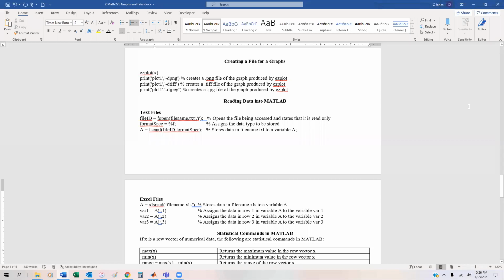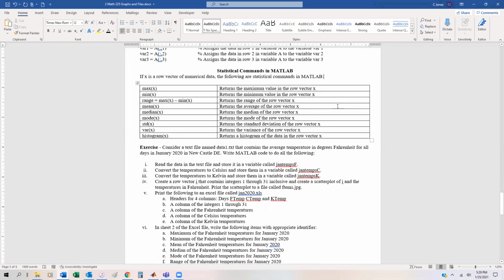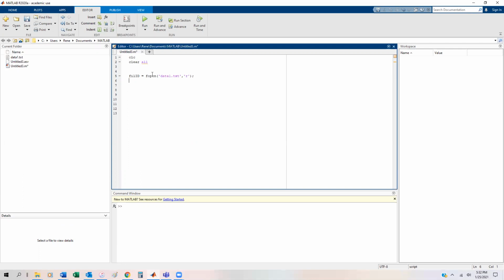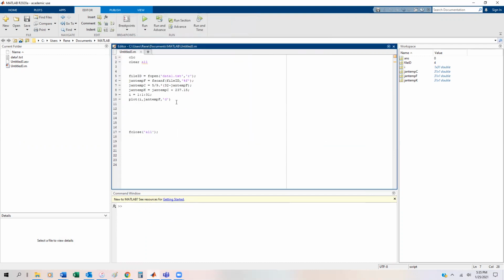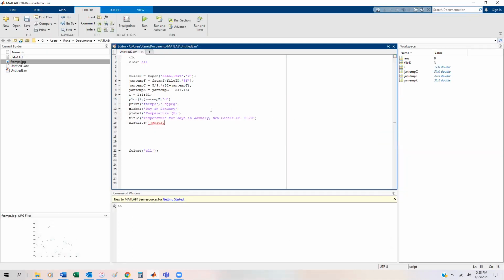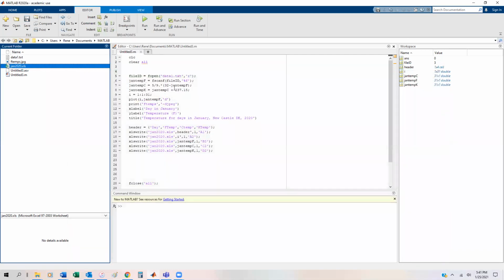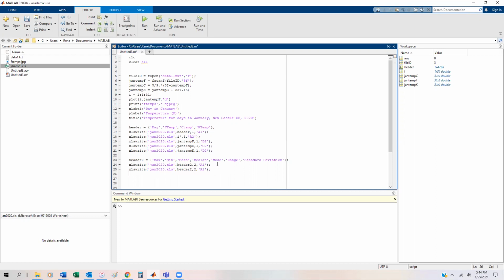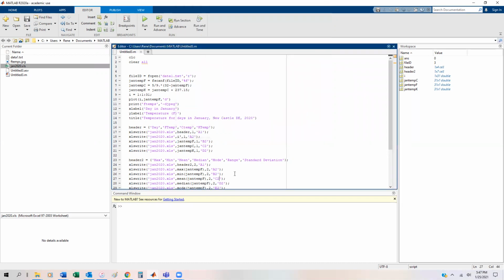2 5 MATLAB Graphs and Files